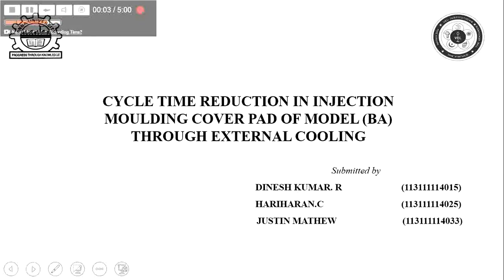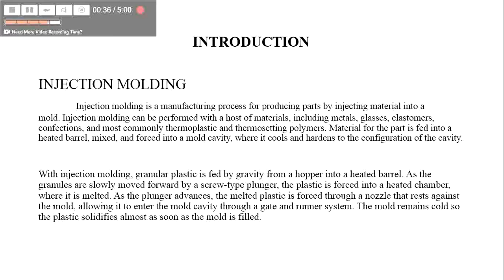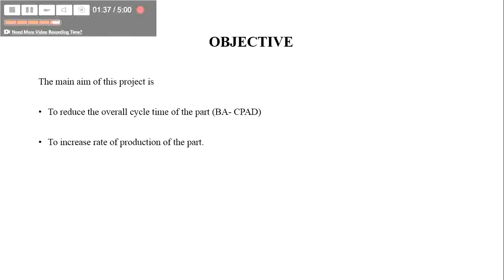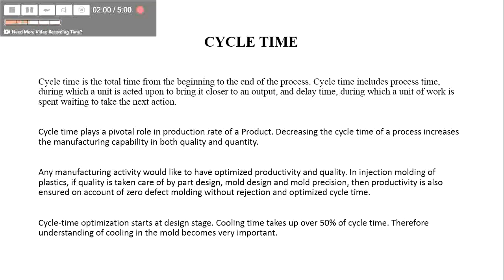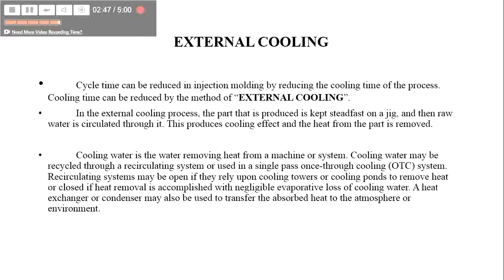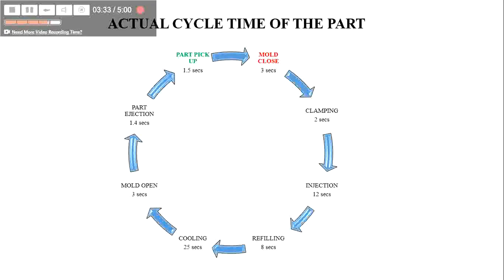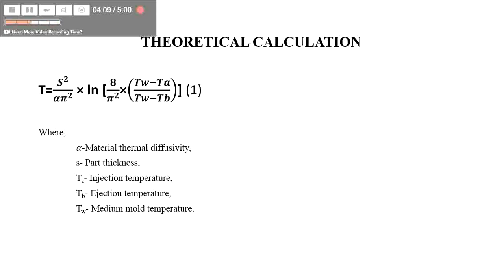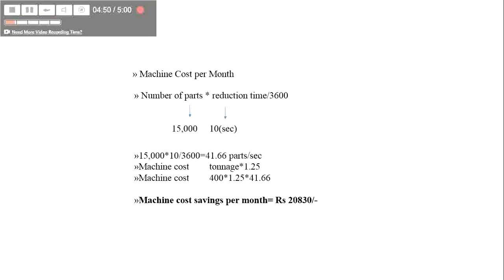CYCLE TIME REDUCTION IN INJECTION MOULDING THROUGH EXTERNAL COOLING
Part production can be increased by decreasing the cycle time of the process. External Cooling method is used here.